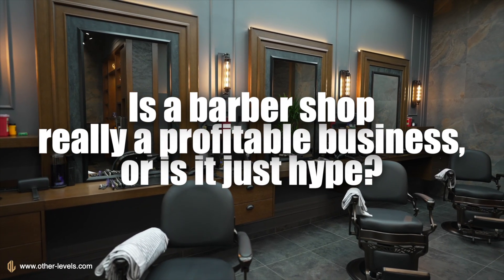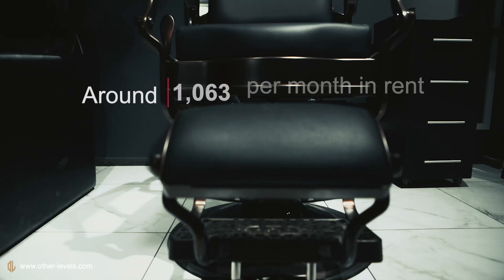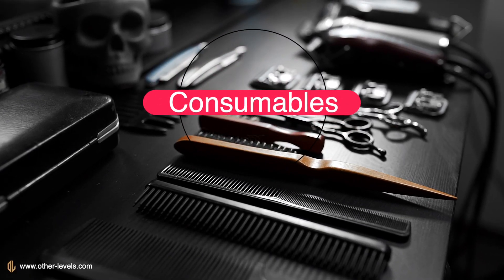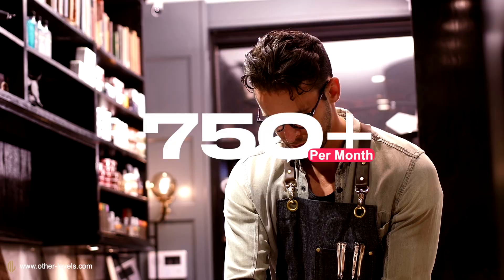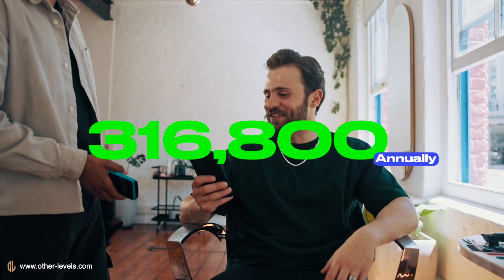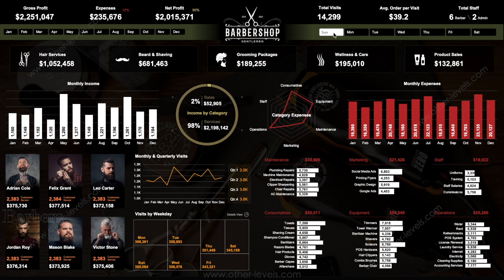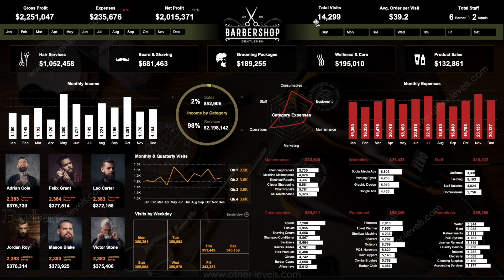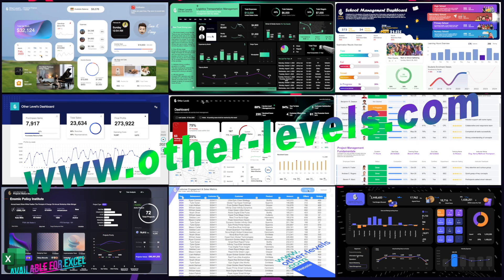Is a Barber Shop Really Profitable? Let’s Check the Numbers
⭐️ Barber Shop Visibility Study Using Excel Dashboards

In this video, we walk through a real barbershop visibility study using Excel dashboards to understand how the business actually performs.

Instead of guessing, we break down the numbers to analyze daily income, operating costs, salaries, rent, consumables, and profitability. You’ll see how visibility dashboards help answer critical questions like:
 • Is the barbershop truly profitable?
 • Where is money being made or lost?
 • Which costs have the biggest impact on margins?
 • How many customers are needed to break even?
 • What KPIs matter most for daily and monthly tracking?

This video is part of the Business Visibility Studies series, where we analyze real projects using structured Excel data and dashboards to support better business decisions.

If you are a business owner, manager, analyst, or anyone interested in project feasibility, financial visibility, and Excel dashboards, this study will give you a practical framework you can apply to other businesses as well.

00:00 Barber Shop Profitability Overview
00:05 Is a Barber Shop Really Profitable?
00:11 Real Barber Shop Cost Breakdown Explained
00:17 Monthly Revenue Assumptions
00:26 Rent and Location Cost Analysis
00:38 Barber Salaries and Commission Structure
00:55 Tools Equipment and Setup Costs
01:14 Consumables and Operating Expenses
01:32 Utilities Marketing and Running Costs
01:50 Total Monthly Barber Shop Expenses
02:08 Net Profit Calculation Example
02:18 Profit Margin Reality Check
02:32 When a Barber Shop Makes Sense Financially
02:43 Using Excel Dashboards for Feasibility Analysis